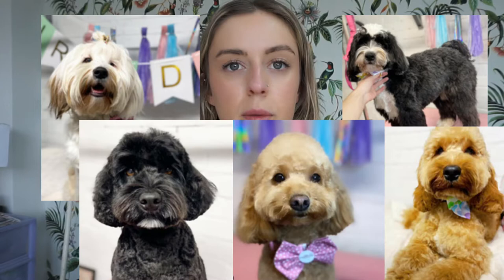DOG GROOMING START UP | The Basic grooming equipment| what’s in my box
Hello everyone ! I posted this so last last night I needed sleep !

Be back later